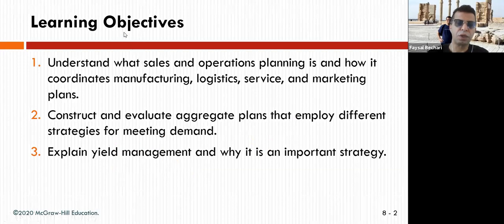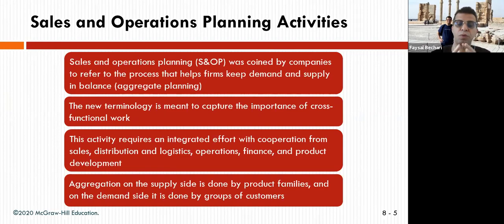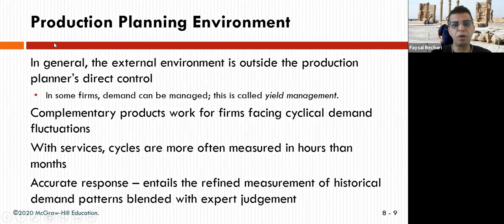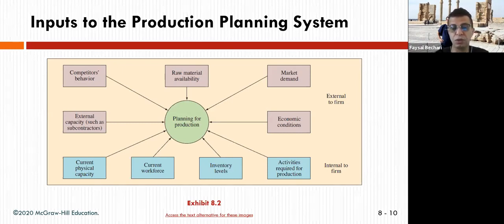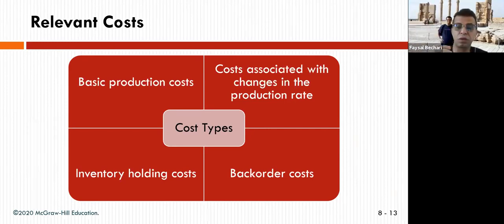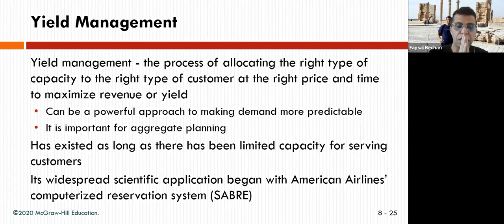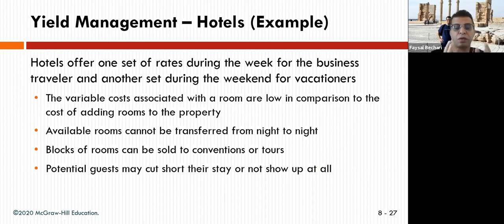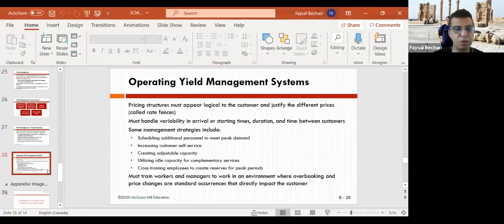CH8, OM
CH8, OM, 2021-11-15